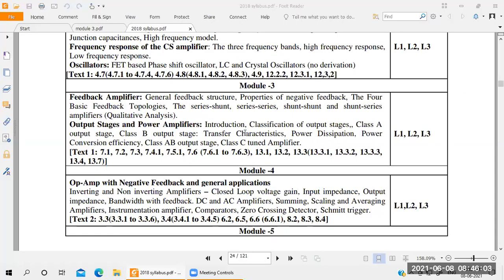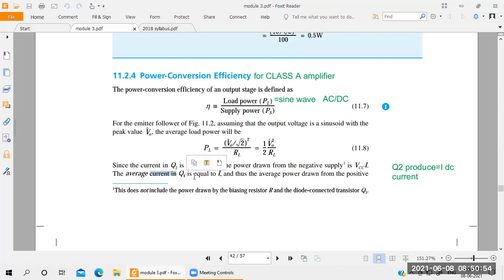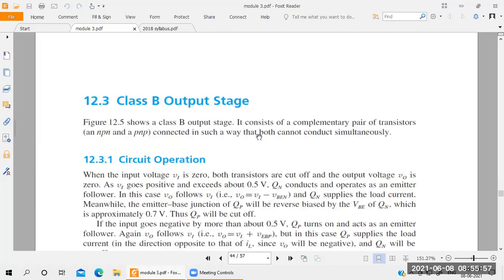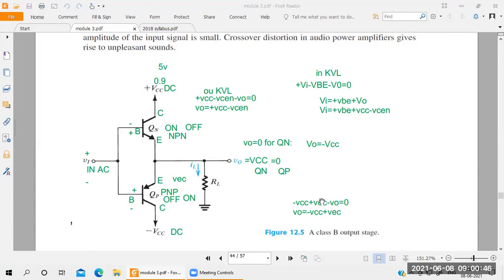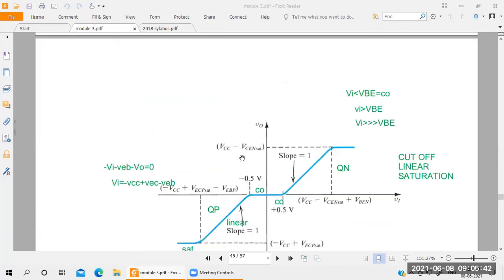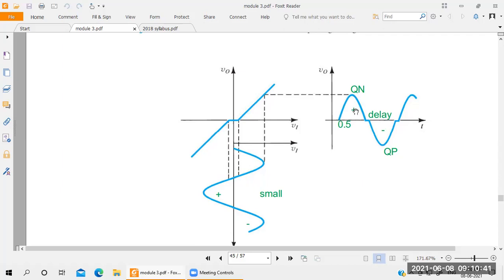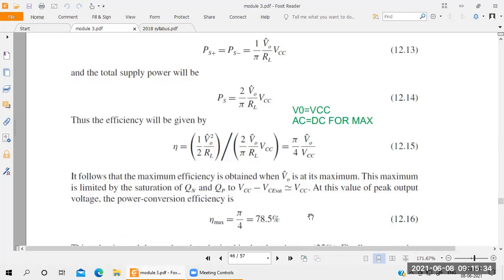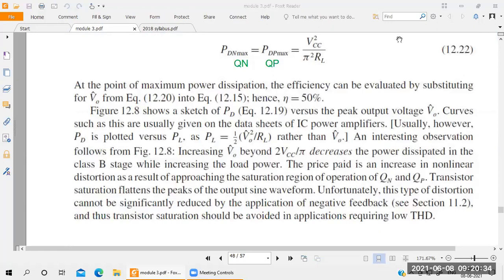MODULE 3 VTU 18EC42 ANALOG CIRCUIT CLASS 24